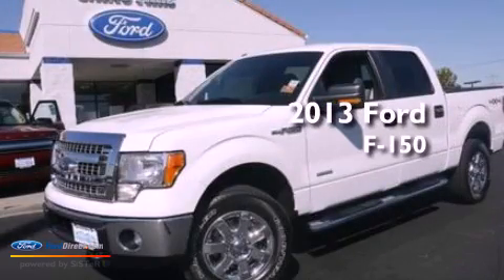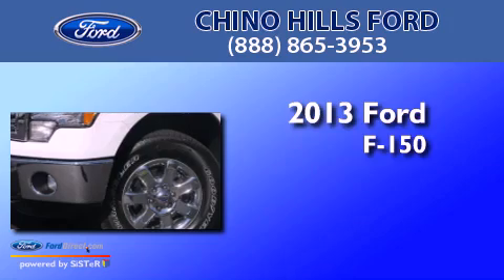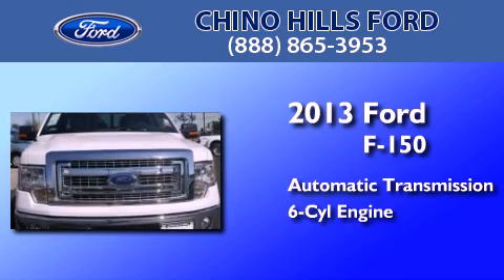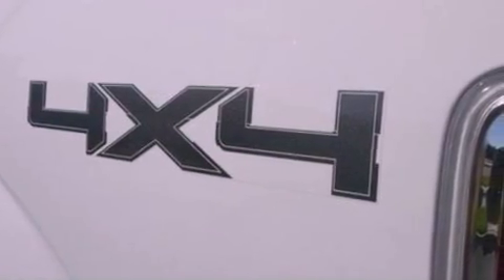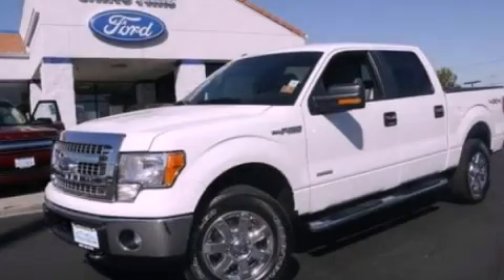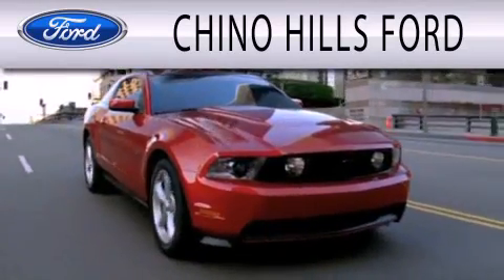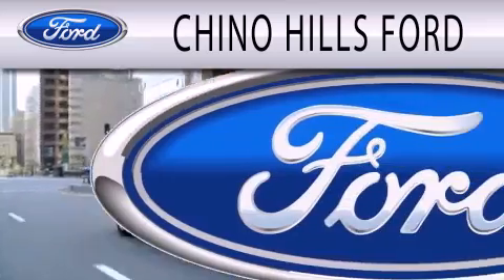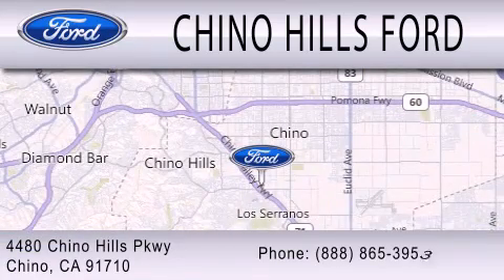2013 FORD F-150 Chino CA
Year : 2013
 Make : FORD
 Model : F-150
 Engine : 3.5L V6 24V GDI DOHC TWIN TURBO
 Trans . : 6-SPEED AUTOMATIC
 Exterior : OXFORD WHITE
 Miles : 9

 Stock : D497